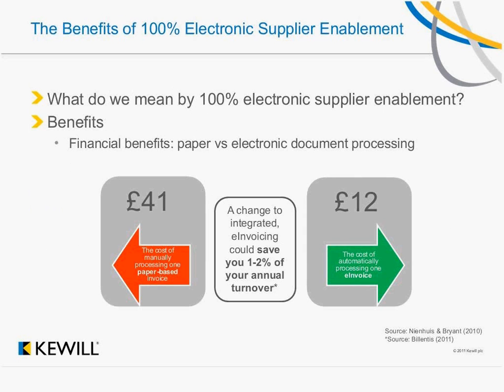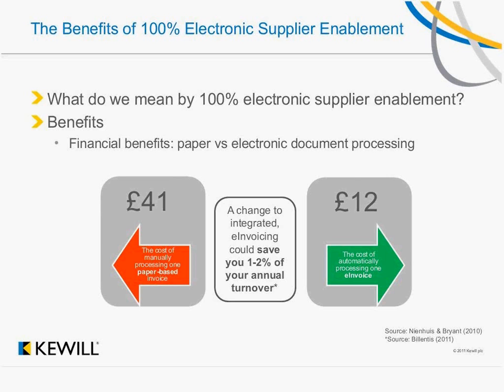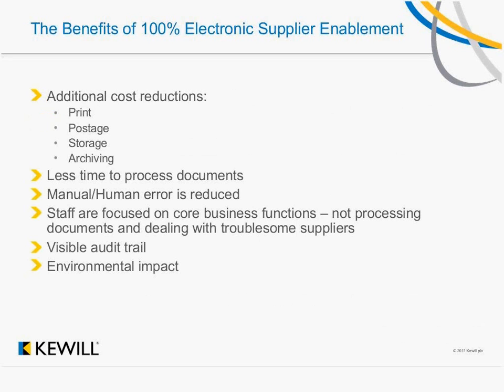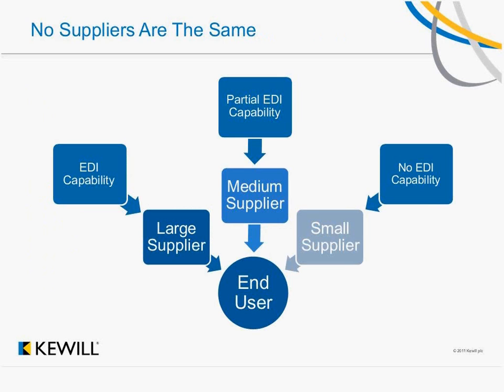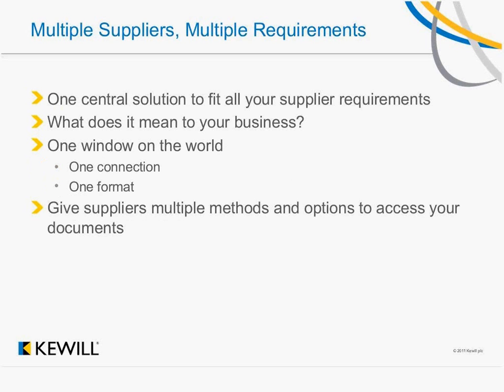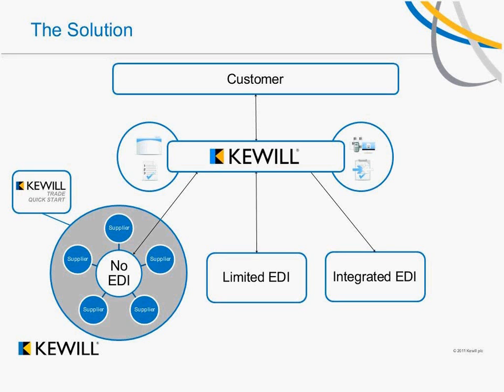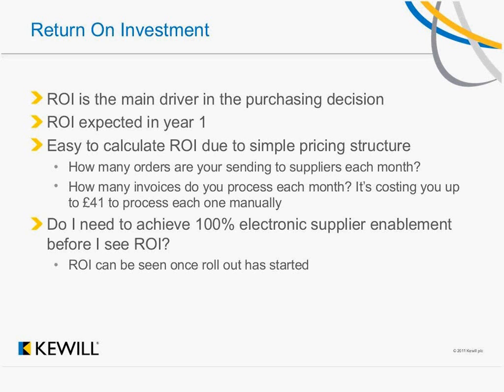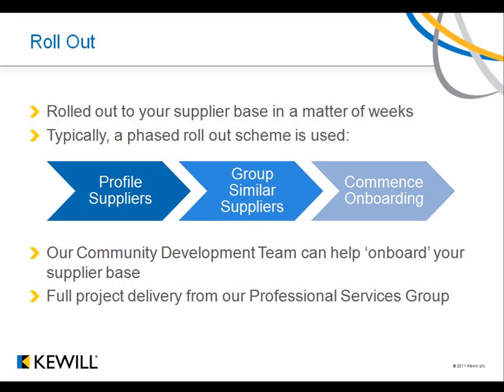Quest for 100% Electronic Supplier Enablement and E-Invoicing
Exchanging paper-based documents manually with your suppliers is time consuming, error-prone and costly to your business. This presenation explains how you can trade with all of your suppliers electronically, helping to ensure orders, invoices and other documents are exchanged quickly, easily and cheaply. We explore how you can trade with your whole supplier base in a simple and standard format, regardless of whether your suppliers already have integrated, partial or no EDI capability.